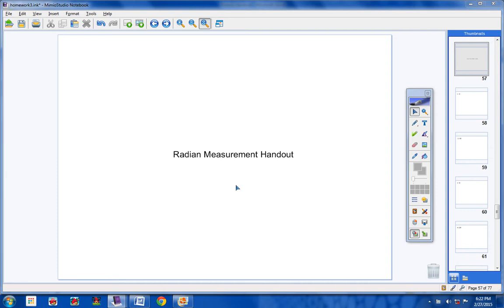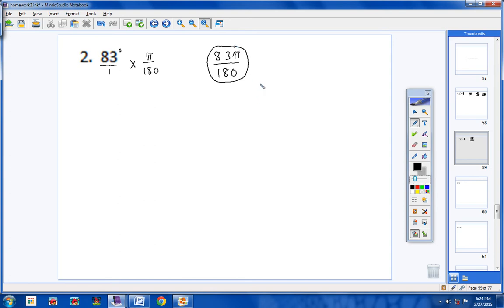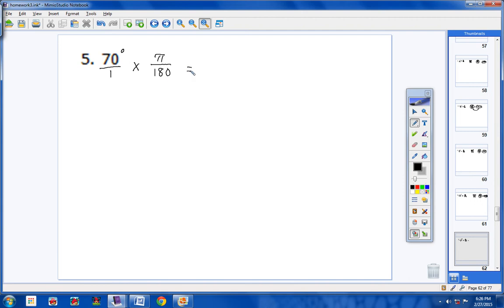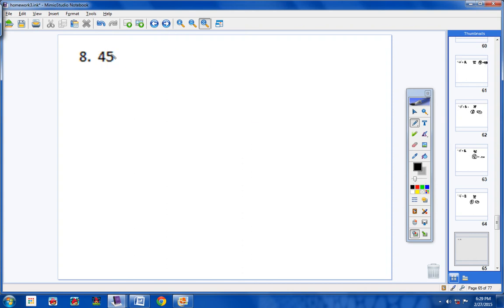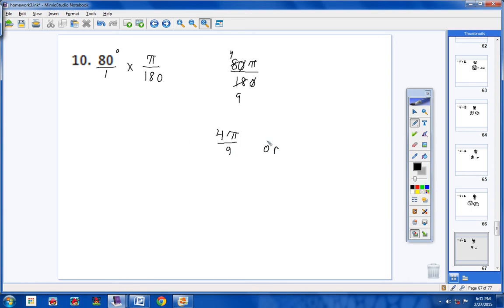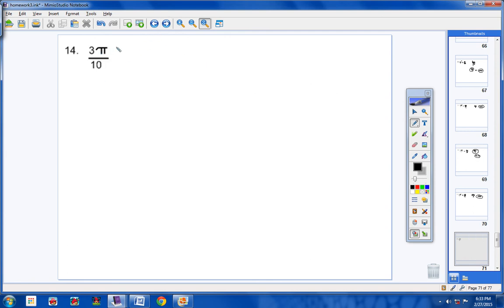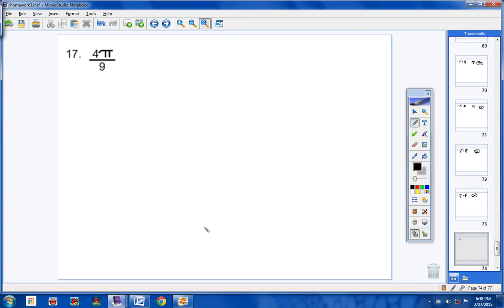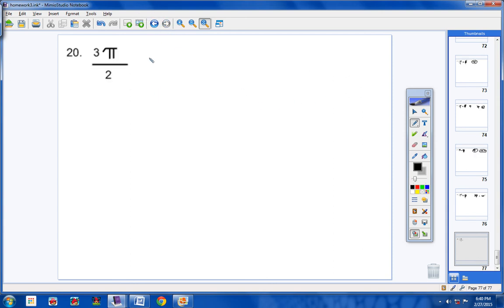Radian Measurement Homework